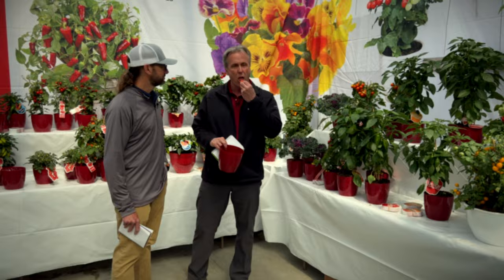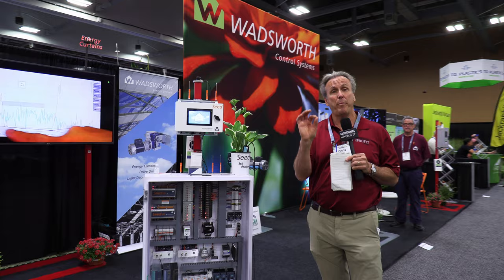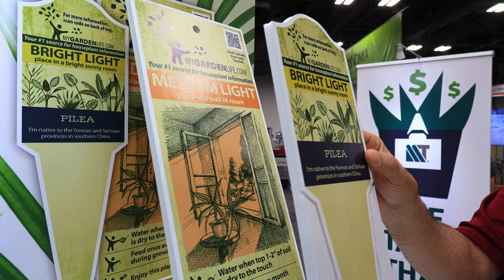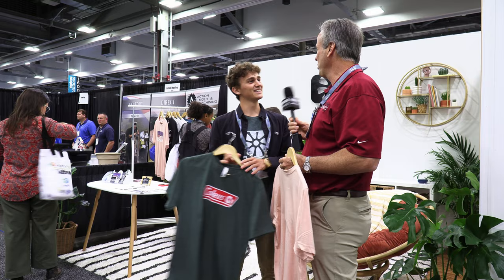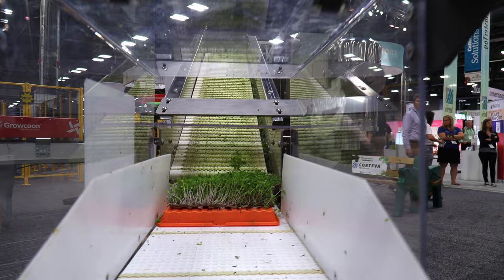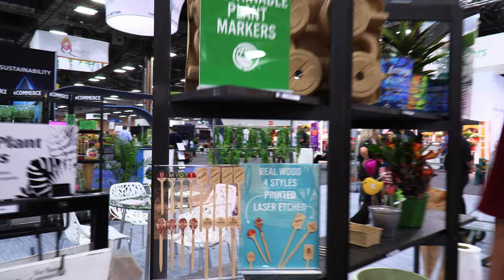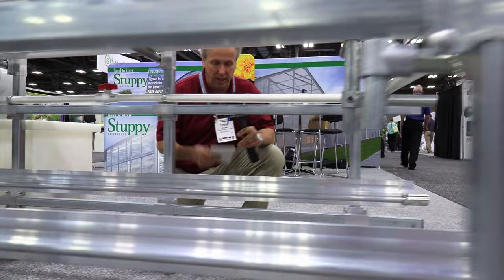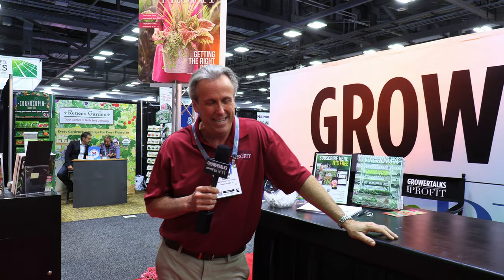What's new from Cultivate'22!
GrowerTalks editor Chris Beytes takes us on a tour of some of the exciting new products that were on display at AmericanHort's Cultivate'22 tradeshow, held July 16-19 in Columbus, Ohio. See transplanters, LED lights, soil sensors, plant tag ideas and much more. (And it's in beautiful 4K!)